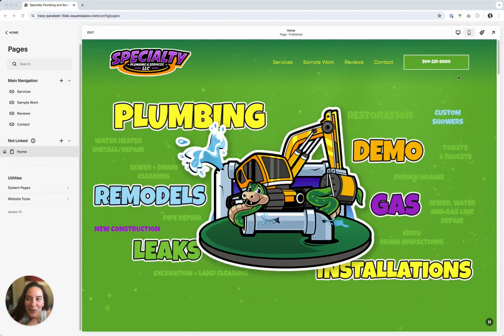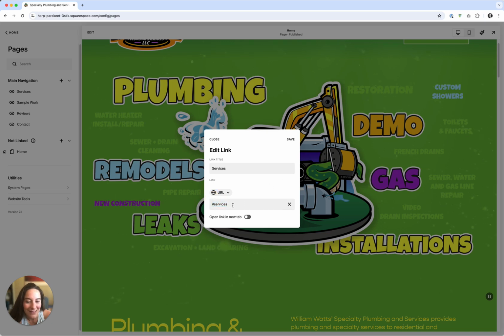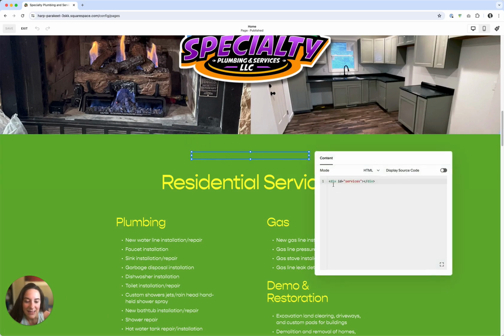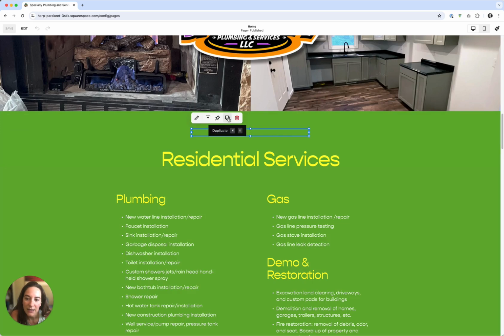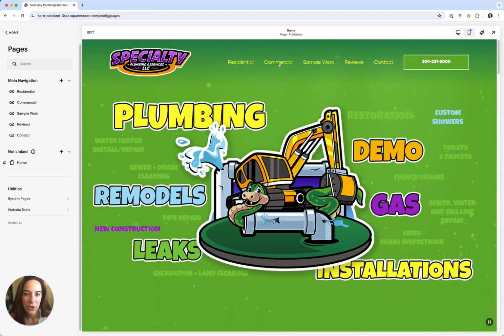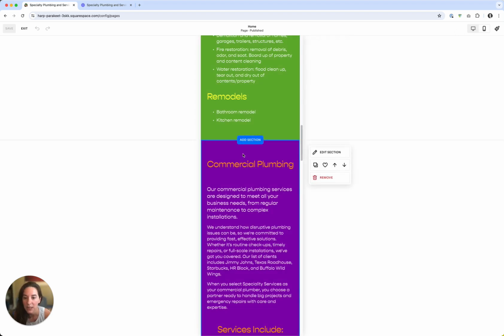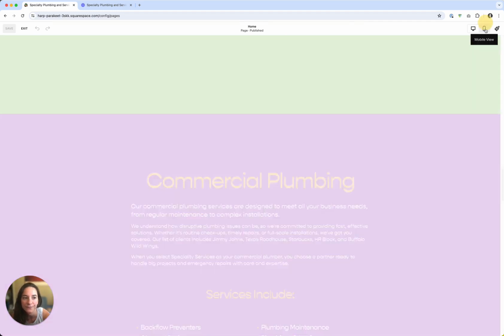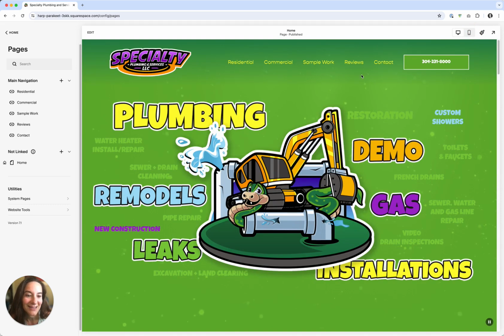Squarespace: How to Add Anchors to Create Navigation on a Single Page Website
Watch how to create a navigation that links to sections on a single-page website built on Squarespace.

As of March 2025: The Squarespace interface has a Section Id field that you can use to deep link to areas of your website.